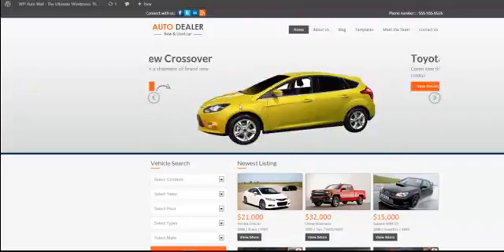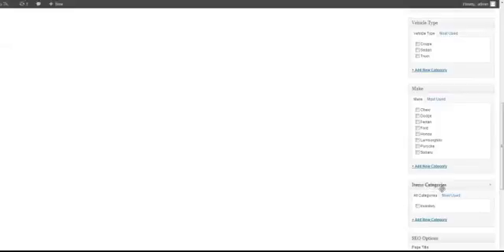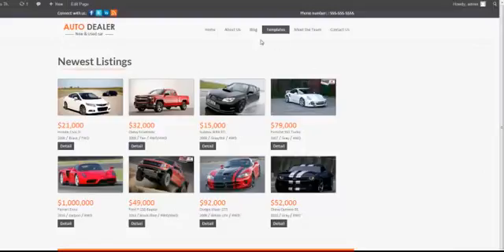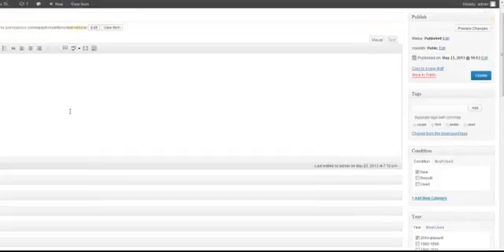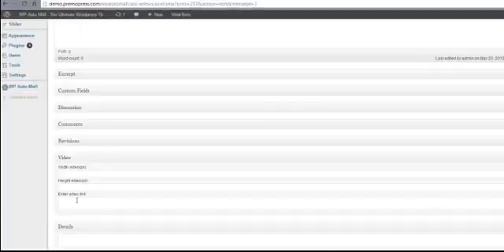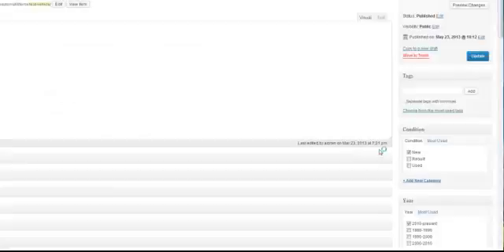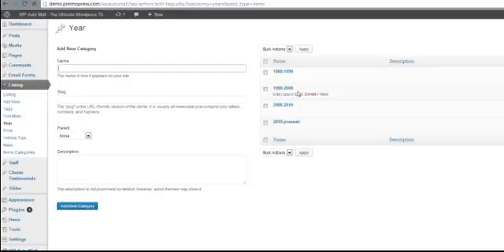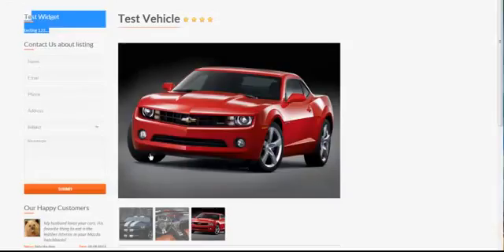05 listing items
How list items in AutoMall Theme